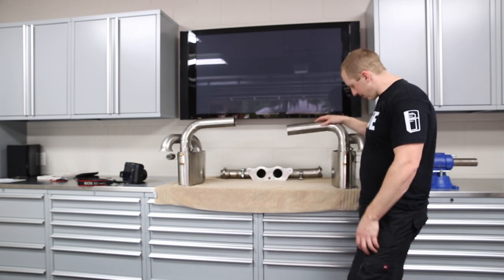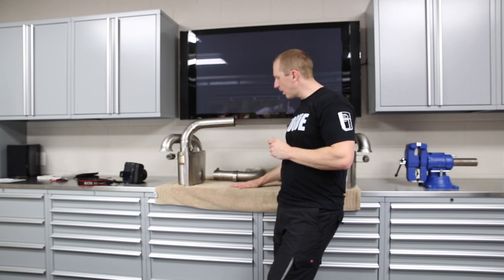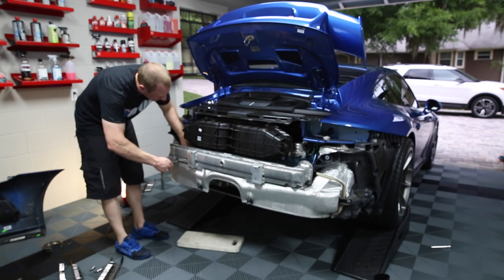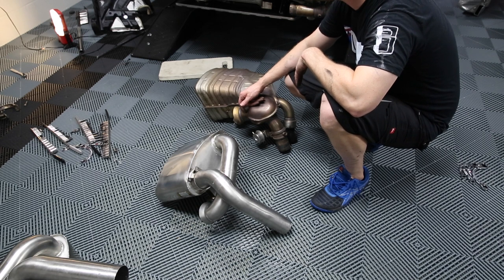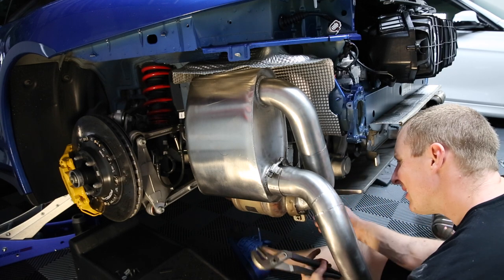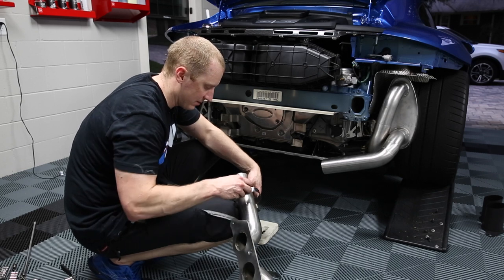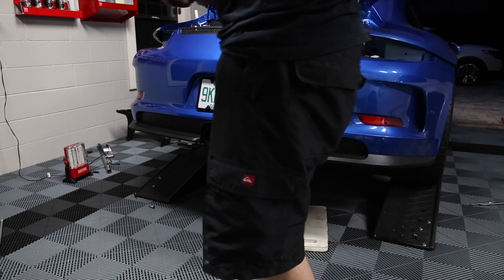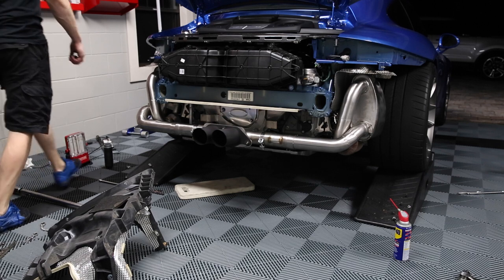991 GT3 FVD Brombacher Exhaust Install